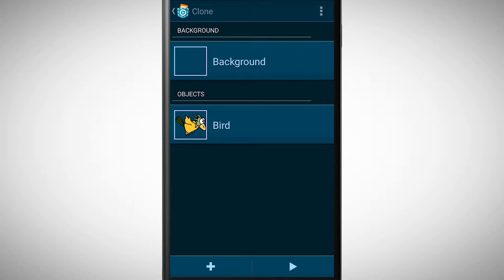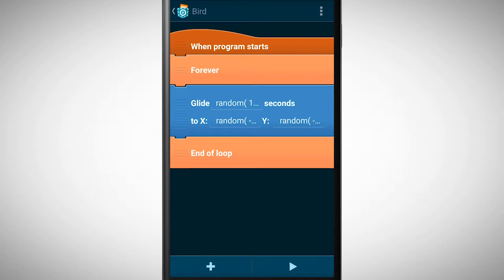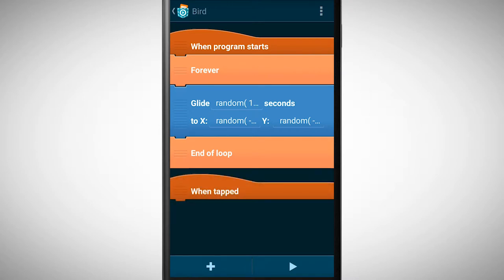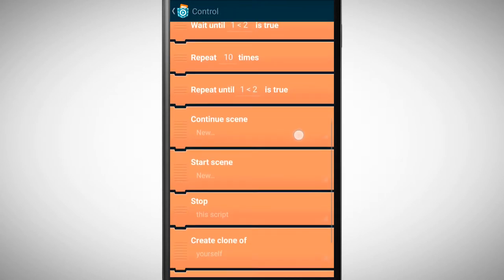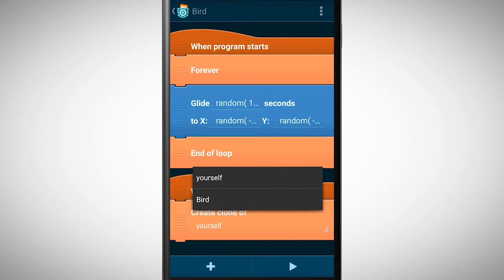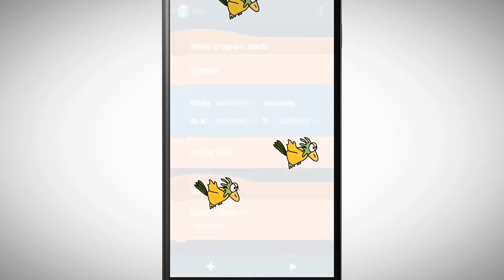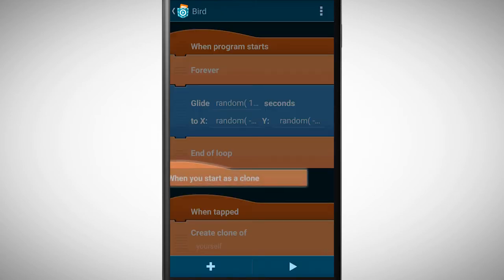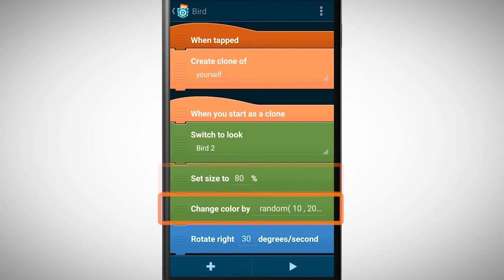5.1 Cloning objects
This video shows you how the clone commands work.